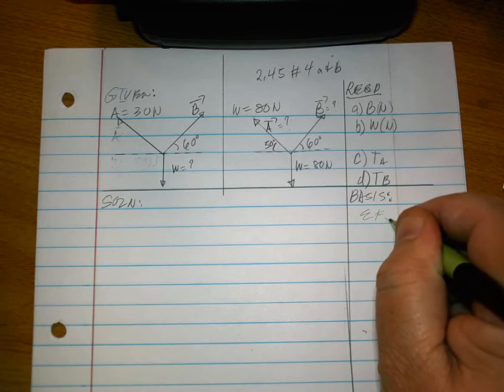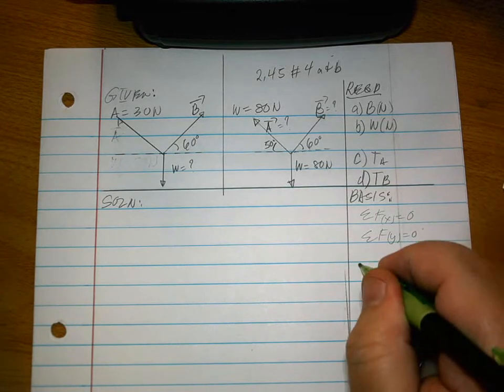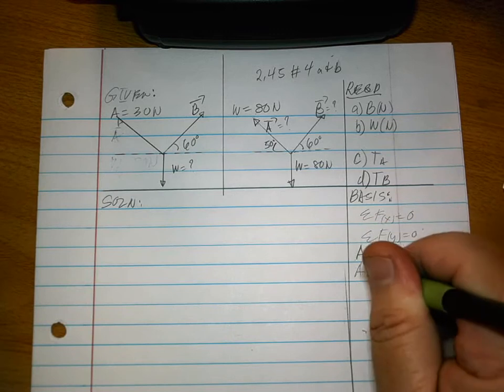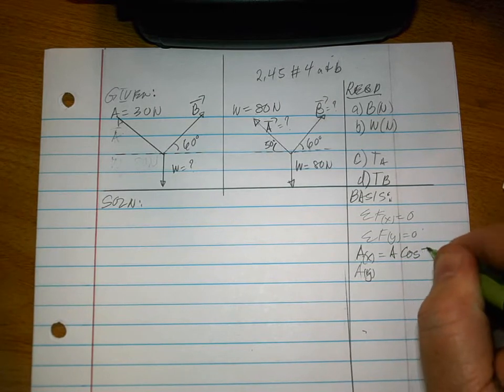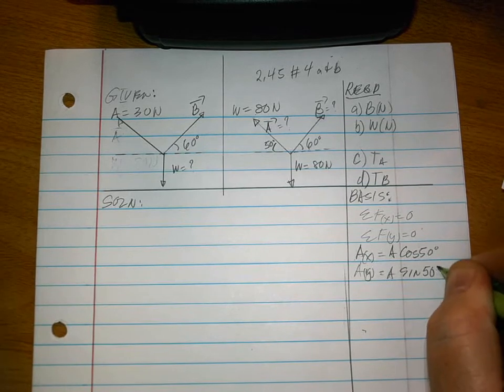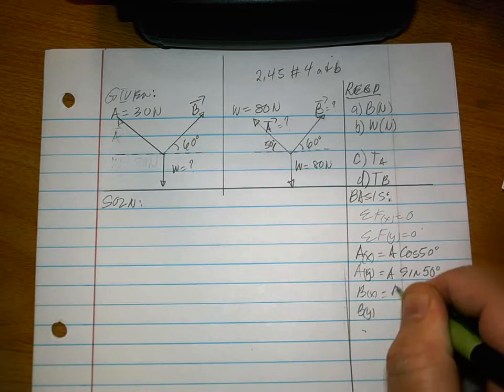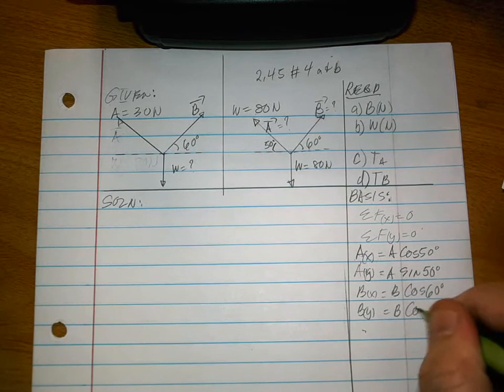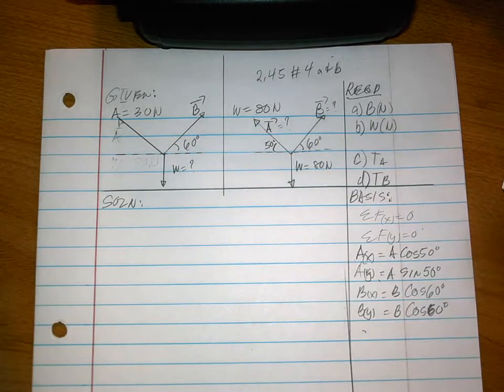2.45 # 4 part a & b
Static Equilibrium of 2D vectors